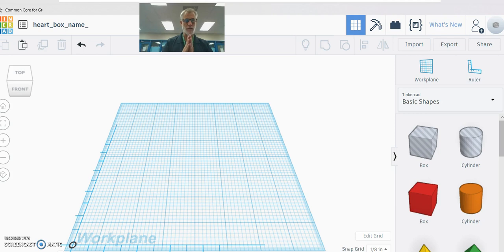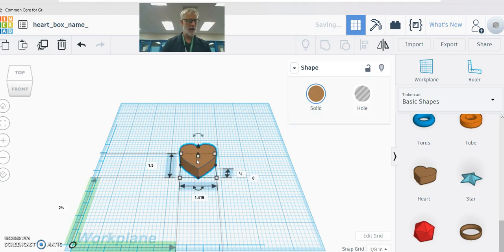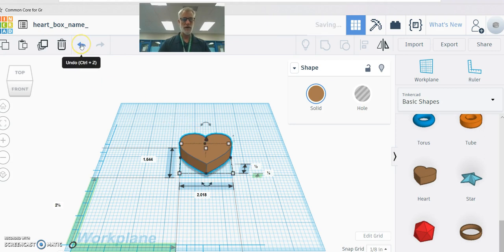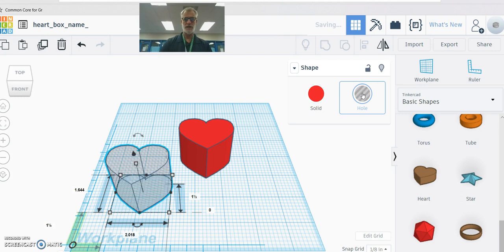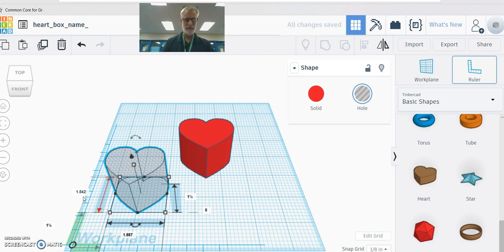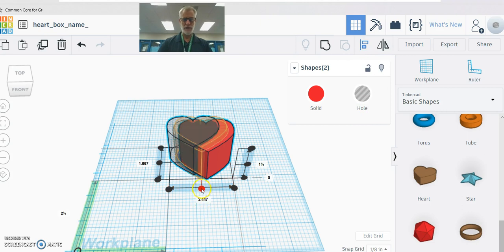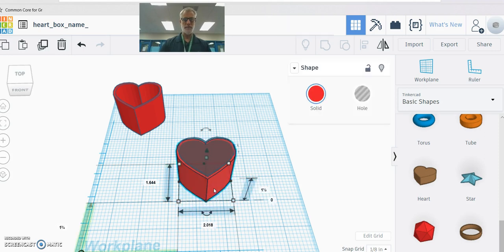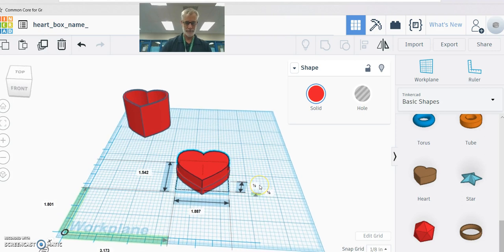Jewelry Box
Heart shaped box